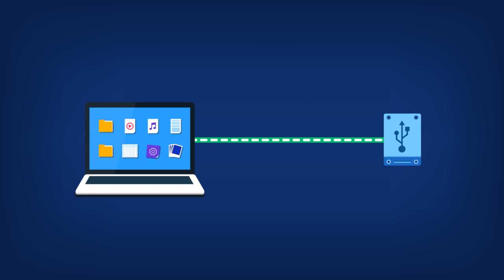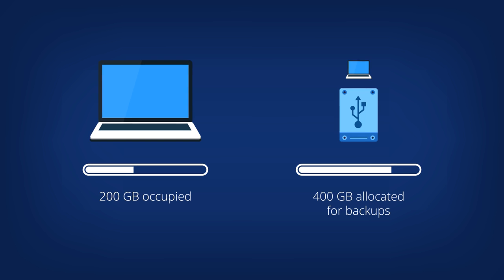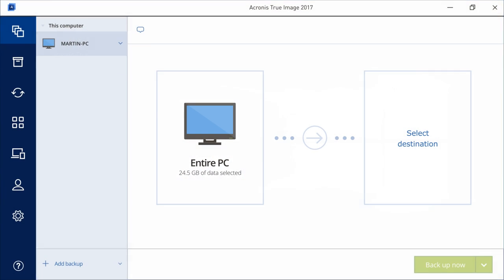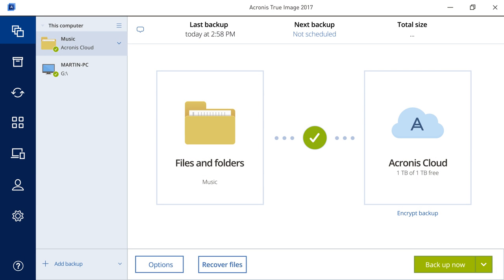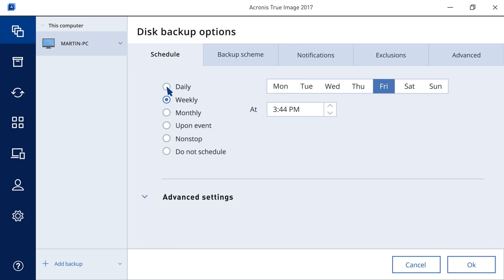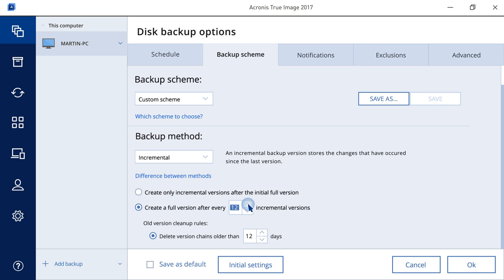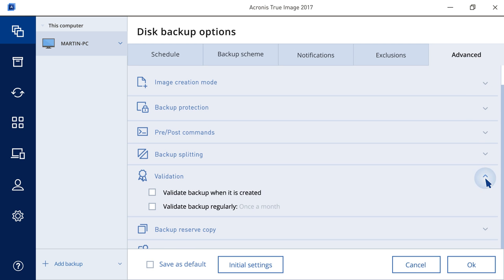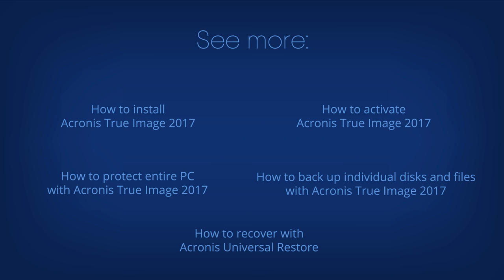How to set backup options in Acronis True Image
Learn how to set backup options in Acronis True Image , including settings for incremental/differential backups, rules for automatic deletion of old backups and enabling password-protection for backups.
Protect everything to recover anything with an exact replica of your system disk or a selected partition. In the event of data loss, you can easily recover whatever you need – from your full system to an individual file or folder.